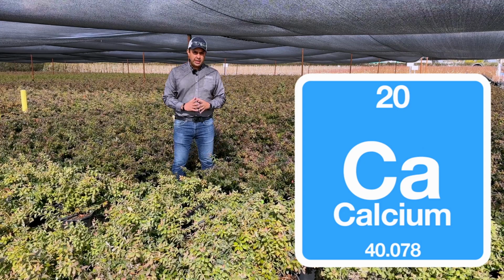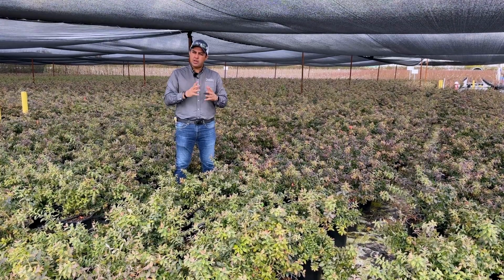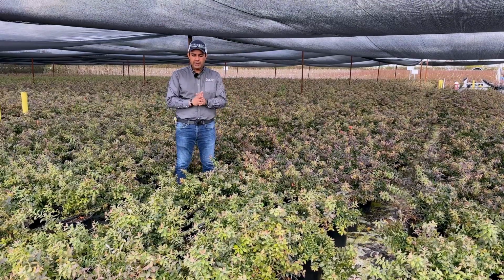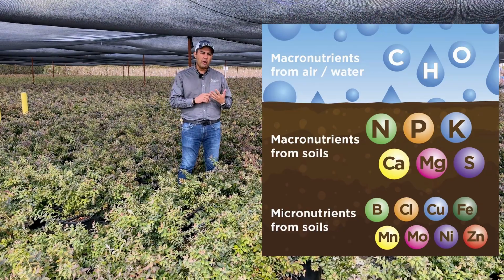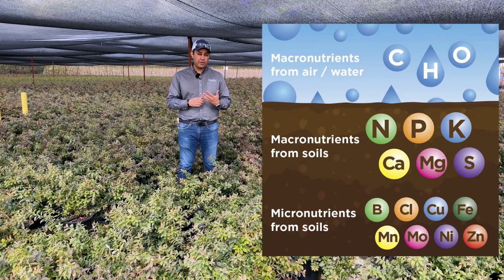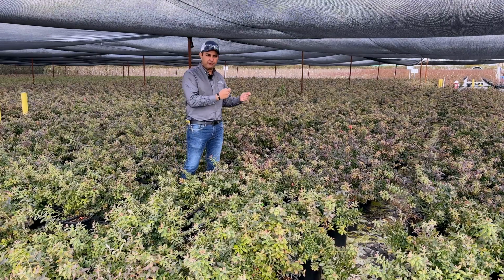Nutrition - Part 2: What plants need?